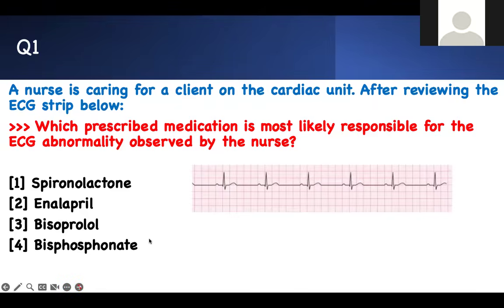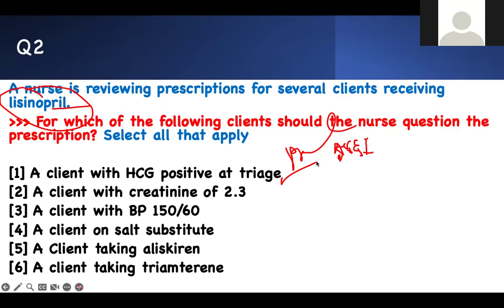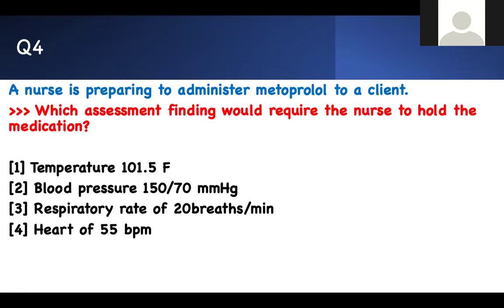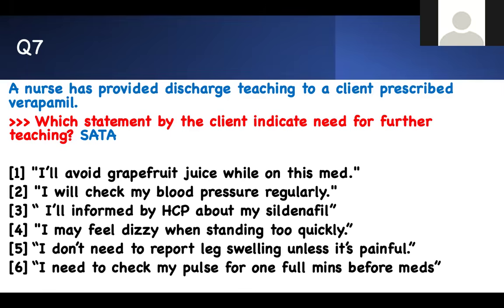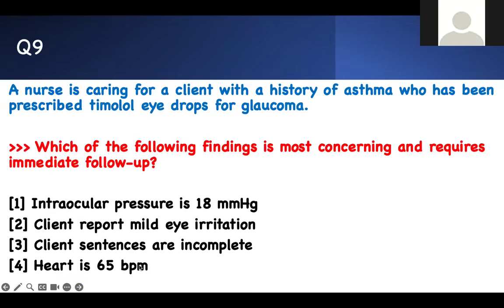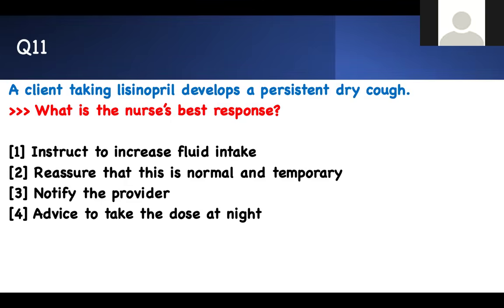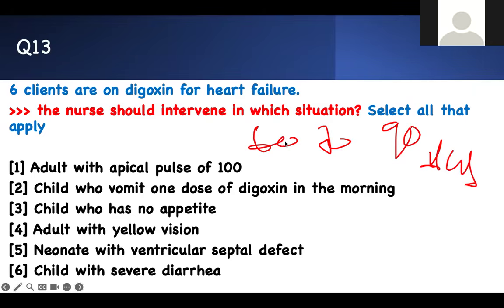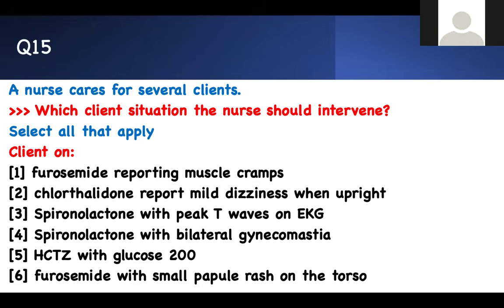NCLEX Pharmacology: Top Cardiac Meds Practice Questions and Answers (MUST KNOW)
Ready to master NCLEX pharmacology? 💊 In this comprehensive NCLEX practice questions, we cover HIGH-YIELD cardiac medications - the most frequently tested drugs on NCLEX-RN, LPN, ATI, HESI & NGN exams. Every question includes answers, detailed rationales, memory tricks, and critical nursing considerations you NEED to know for exam prep & nursing school success! ✅

⭐ MEMBERS get early access to master these concepts first! Join for exclusive early access to Practice Test 2 dropping next week.

💉 CARDIAC MEDS COVERED:
• ACE Inhibitors (Lisinopril, Enalapril) - Mechanism, side effects, contraindications
• Beta Blockers (Metoprolol, Propranolol) - Indications, adverse reactions, patient teaching
• Calcium Channel Blockers (Amlodipine, Diltiazem) - Drug interactions, monitoring parameters
• Diuretics (Furosemide, HCTZ) - Electrolyte imbalances, lab value interpretation
• Cardiac Glycosides (Digoxin) - Toxicity signs, therapeutic levels, antidote protocols

📚 WHAT YOU'LL GET:
✔️ 15 NCLEX-style cardiac med questions
✔️ Simple rationales for every answer
✔️ Priority nursing actions & patient safety tips
✔️ Memory tricks to help you remember key drug facts

👩‍⚕️ PERFECT FOR:
•First-time or repeat NCLEX test takers
• Nursing students mastering cardiac pharmacology
• ATI or HESI prep before graduation
• RN/LPN candidates reviewing high-yield cardiac content

💡 WHY IT MATTERS:
Ace your upcoming exams with a quick review of the top cardiac medications frequently tested on the NCLEX or nursing school exams. This video uses critical thinking to help you understand important safety information and prioritization techniques, and it offers a quick pharmacology refresher. Perfect for nursing students needing help with cardiac drugs using high yield nclex review questions with detailed rationales.

⏱️ TIMESTAMPS:
00:00 Introduction
00:30 Beta blockers medications & ECG/EKG nursing review
03:10 ACE inhibitors side effects & NCLEX SATA question
06:45 Digoxin nursing priorities for cardiac patients
09:15 Metoprolol medication prioritization NCLEX review
10:07 Lisinopril & common side effects
11:45 Bumetanide nursing teaching & diuretic precautions
14:10 Verapamil pharmacokinetics, side effects & nursing care
17:15 Atenolol beta blocker effectiveness & monitoring
18:43 Beta blockers & asthma interaction nursing considerations
20:32 Digoxin pharmacology review & prioritization questions
23:06 ACE inhibitor & cough side effect
24:33 Lisinopril cardiac medication use in CKD
25:49 Digoxin nursing pharmacology & toxicity signs
28:38 Spironolactone diet teaching & potassium precautions
30:04 Pharmacology review of cardiac medications & priority tips
33:10 Recap & NCLEX cardiac pharmacology summary